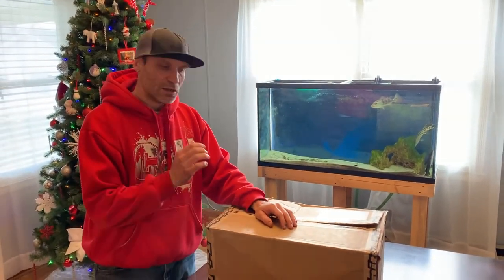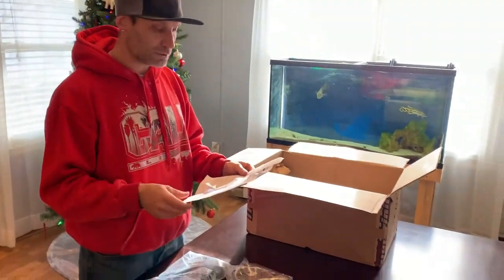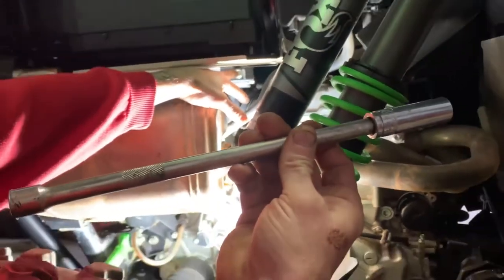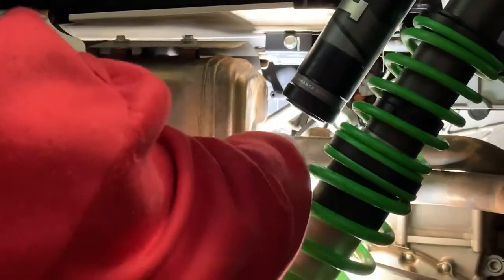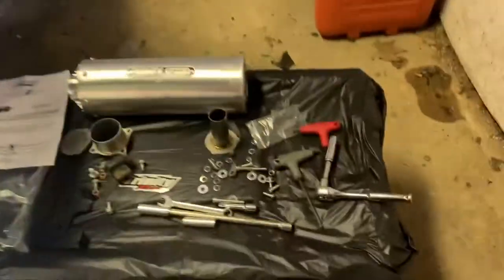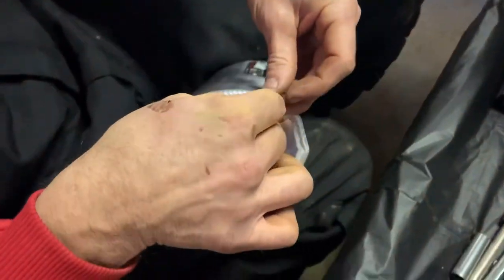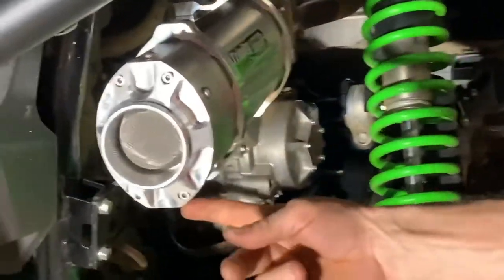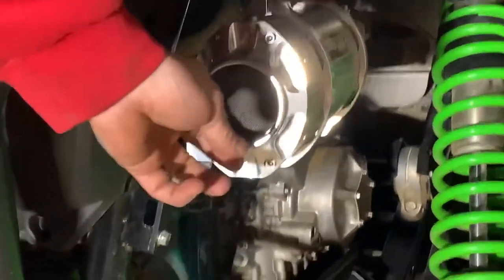How to install Trinity stage five exhaust on a Kawasaki KRX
How to install a Trinity stage five exhaust on a Kawasaki KRX step-by-step